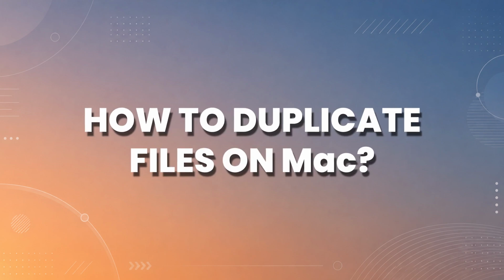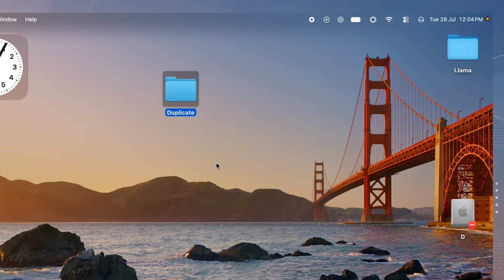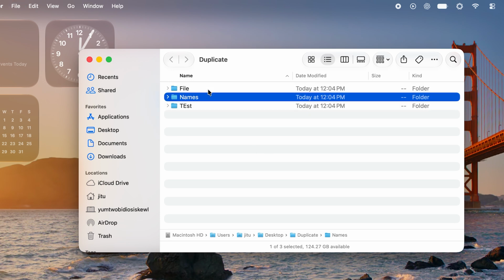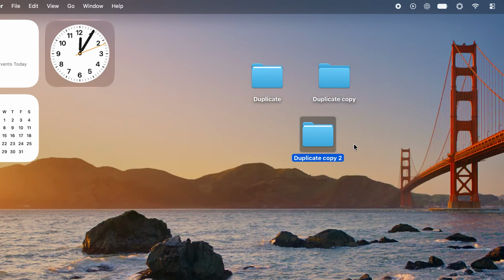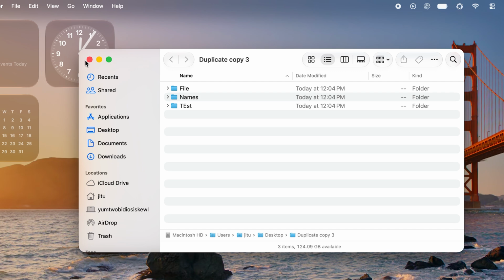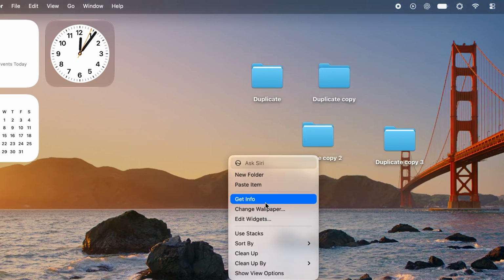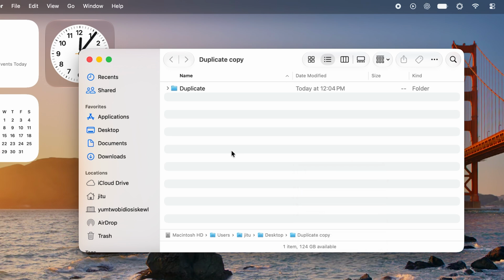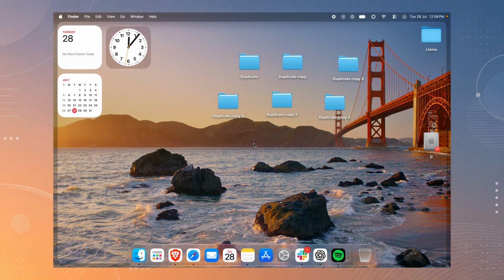Duplicate Files on Mac - How to Copy Files in Macbook Air?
How to make duplicate files on Macbook? In this video, we show how to duplicate files on your MacBook using simple and quick methods. You will learn how to make a duplicate file or document using copy and paste, keyboard shortcuts, and other built-in options available in macOS.

We also explain different ways to duplicate files and folders so you can choose the method that works best for your workflow. Whether you are using a MacBook Air or MacBook Pro, this step-by-step guide will help you easily create duplicate files without any confusion.